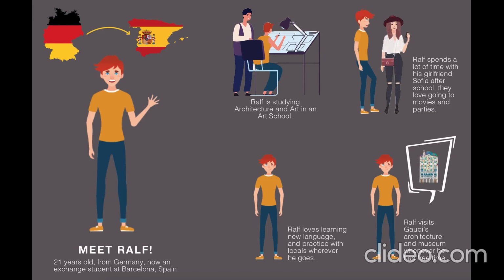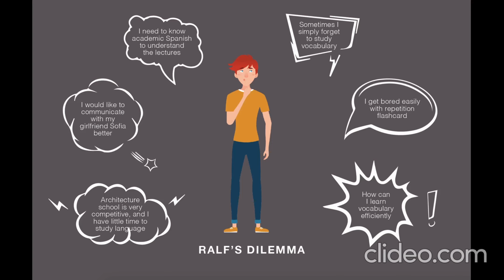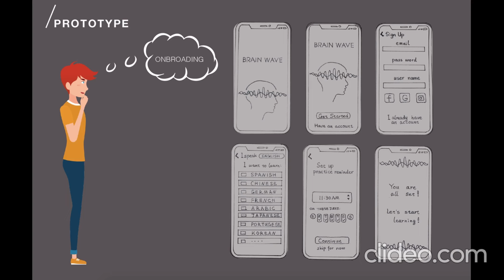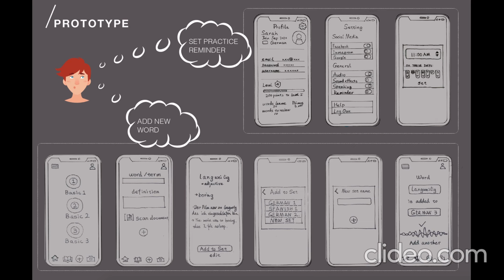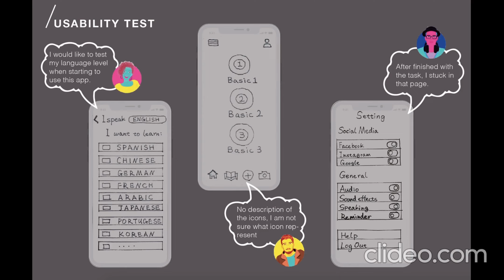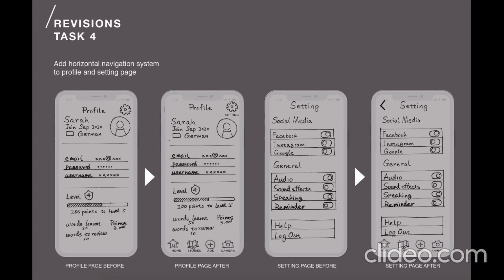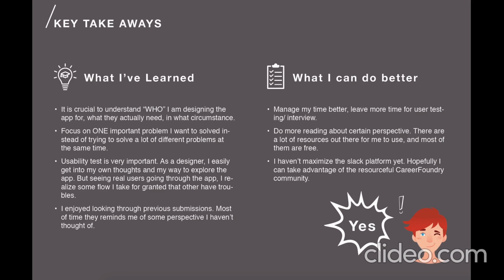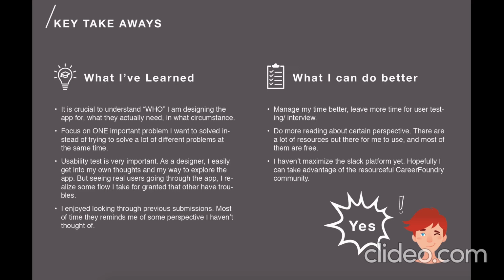CareerFoundry UX Design Intro Presentation